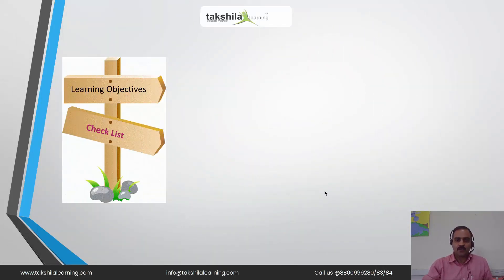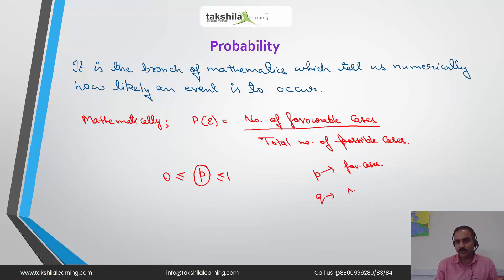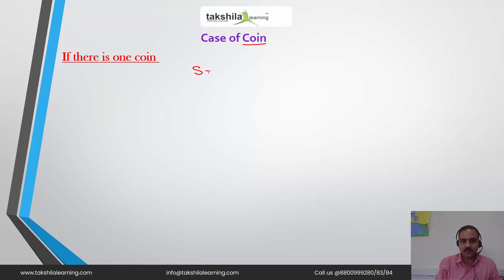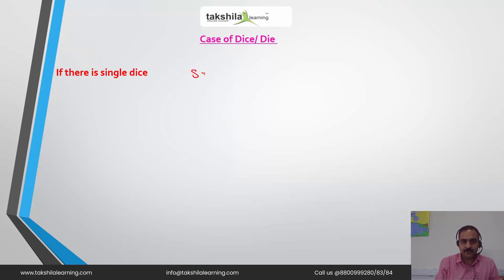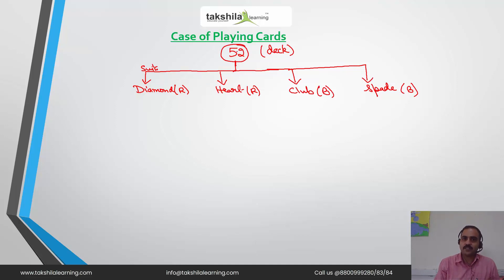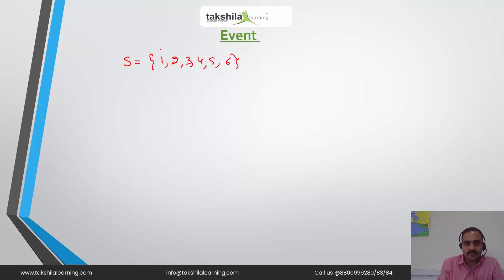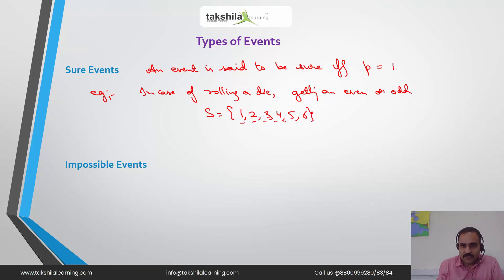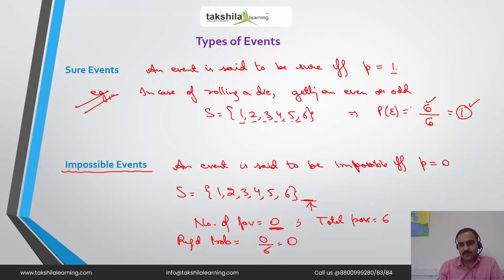Probability | Concepts - Probability, Sample Space, Simple Events | Mathematics | Class 9/10/11/12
In today's video, we are going to learn a very interesting chapter i.e Probability. We will discuss the Concept of Probability, the Concept of Sample Space & Simple Events.

Probability is a measure of the likelihood of an event to occur. Many events cannot be predicted with total certainty. We can predict only the chance of an event to occur i.e. how likely they are to happen, using it. Probability can range from 0 to 1, where 0 means the event to be an impossible one and 1 indicates a certain event. Probability for Class 10 is an important topic for the students which explains all the basic concepts of this topic. The probability of all the events in a sample space adds up to 1.

00:00 - Probability
01:52 - Sample Space
02:46 - Case of coin
03:39 - Case of dice
05:08 - Case of Playing card
06:58 - Event
08:02 - Types of event

Browse the full video and learn with examples.

concept of probability,
Probability, Sample Space, Simple Events,
Probability,
Mathematics,